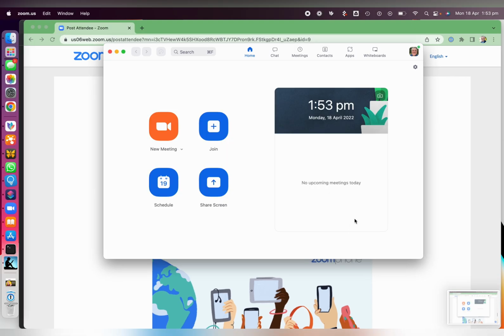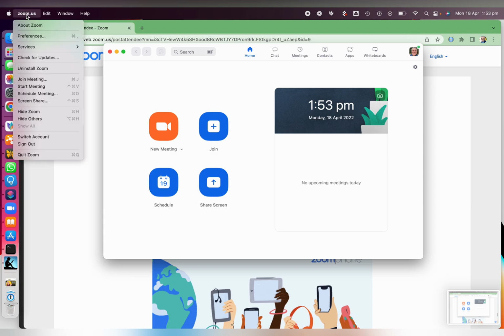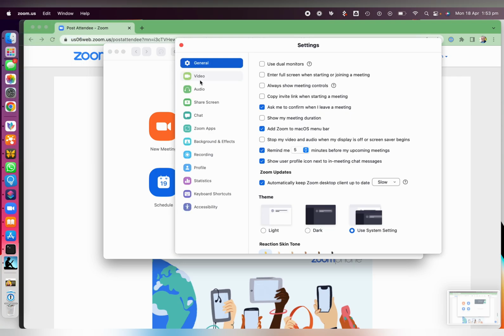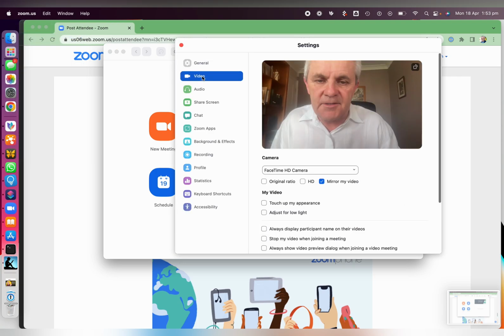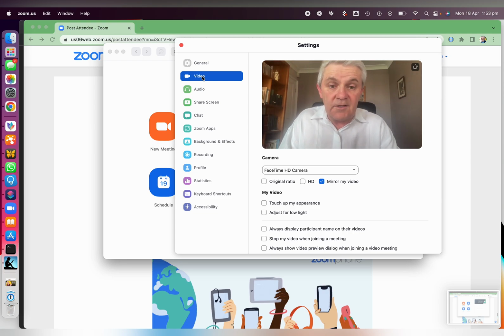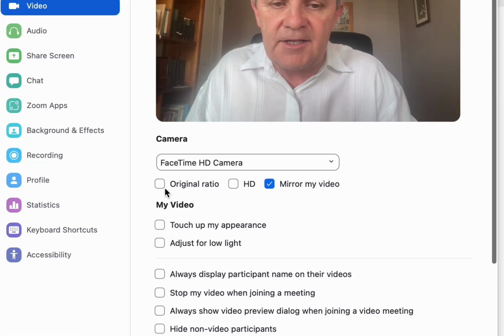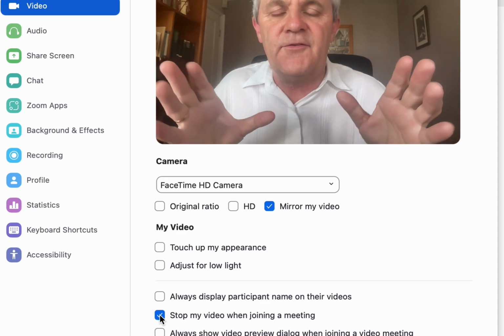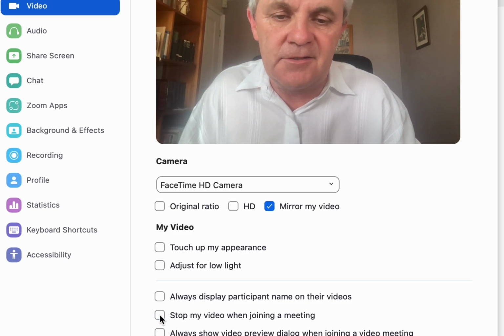Zoom Check Your Camera (Before They See You)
Just before you join a Zoom call, how do you look?

You can turn your video to always show you a preview before you jump into the meeting for everyone to see you.

This gives you a chance to check:
- how good your lighting is
- how you look
- what your background looks like
- where you appear on screen

This video preview is easy to set up using the Zoom desktop app.

Open the Zoom app
- Go to zoom.us (in the top left corner)
- select Preferences
Check:
Always show video preview dialog when joining a video meeting

There is no need to click on "Save".

If you want to have your video always turned off when joining a meeting, check:
Stop my video when joining a meeting

The host may have this enabled for all guests anyway.

You can always click on Start video after joining the meeting with your video turned off (as long as the host has allowed participants to show video).